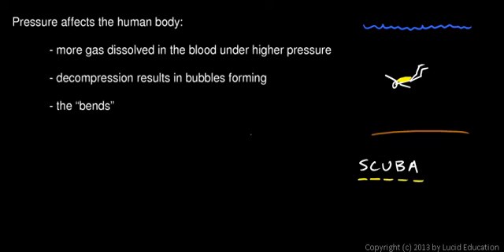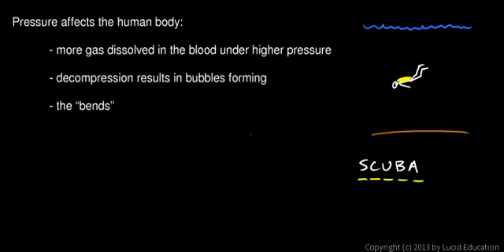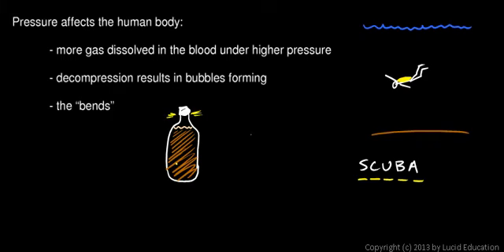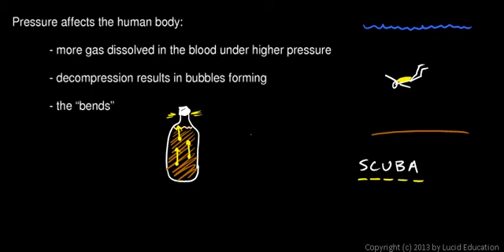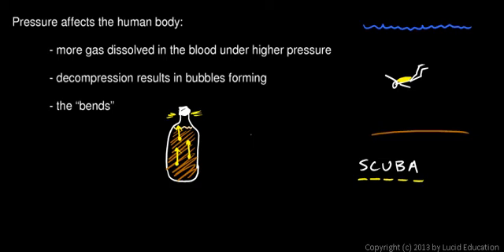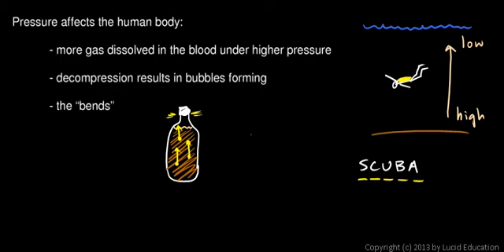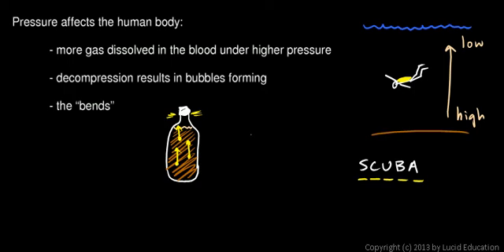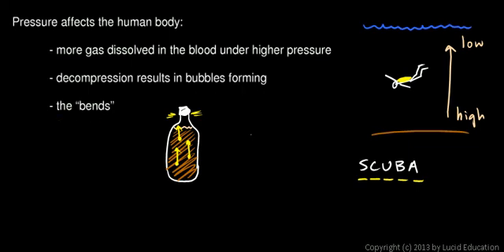Physical Science 3.2d - Effects of Pressure on the Body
When diving to a significant depth, the increased pressure causes gases to dissolve in one's blood, which can have serious negative consequences.